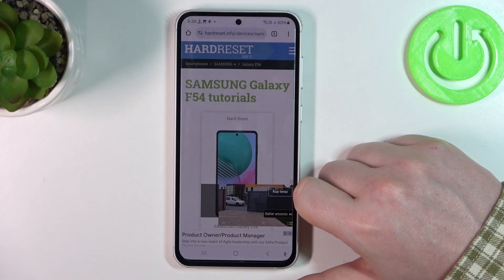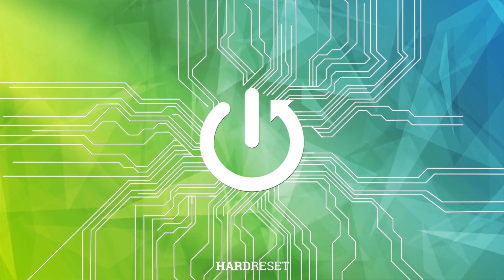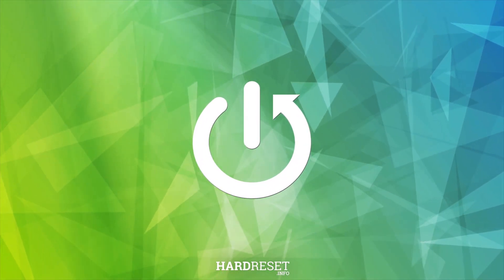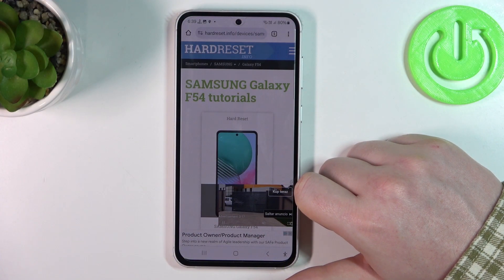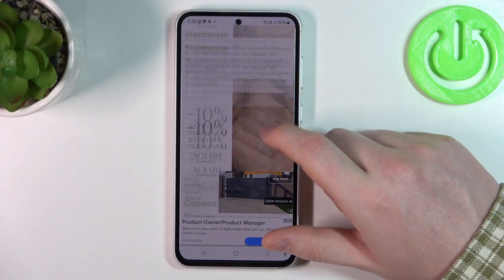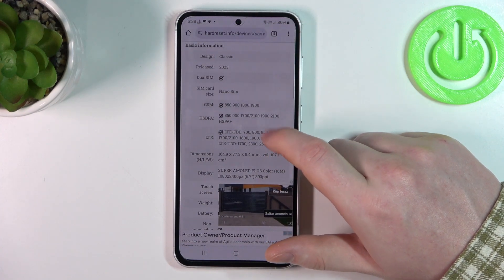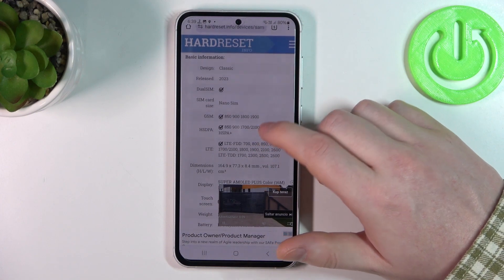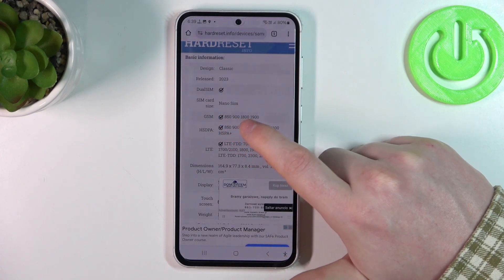What Sim Card Size Do I Need For SAMSUNG Galaxy F54?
You can ensure seamless connectivity by choosing the right SIM card size for your DOOGEE S100. This device accommodates a [SIM Card Size]—a compact and widely used size that fits effortlessly into the designated slot of the device. By choosing the right SIM card size for your SAMSUNG Galaxy F54, you will be able to make the most out of your device.

What SIM card size does the SAMSUNG Galaxy F54 support?
Is the SAMSUNG Galaxy F54 compatible with nano-SIM cards?
Can I use a micro SIM card in the SAMSUNG Galaxy F54?